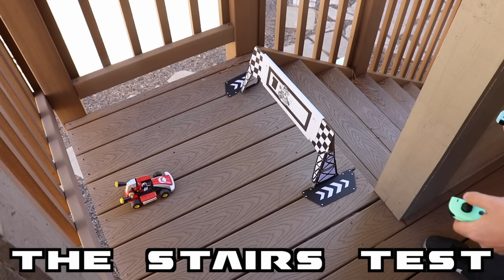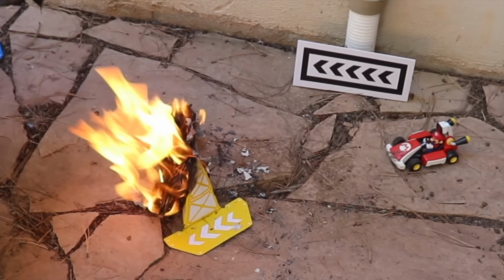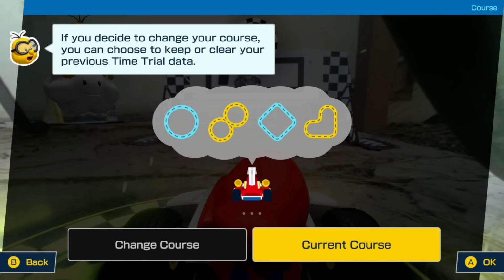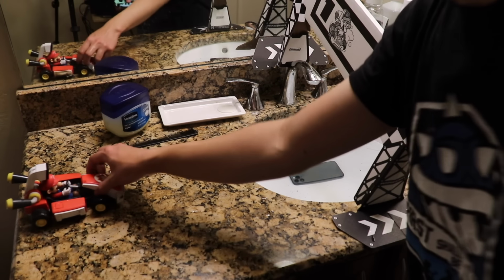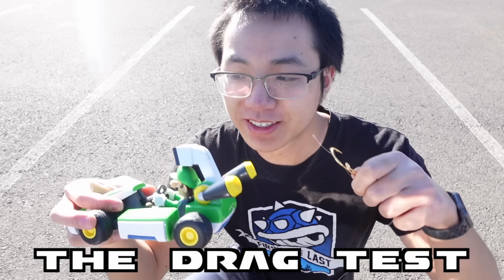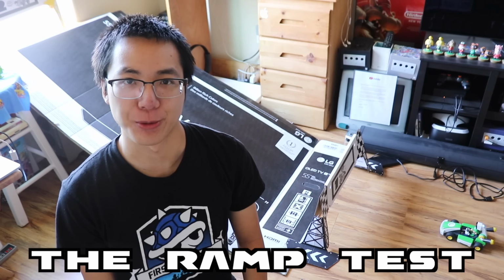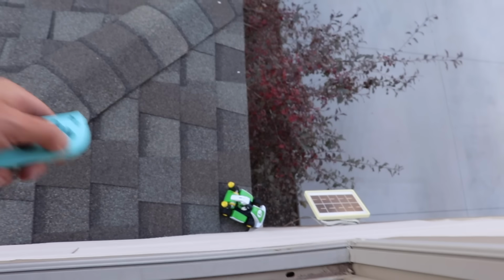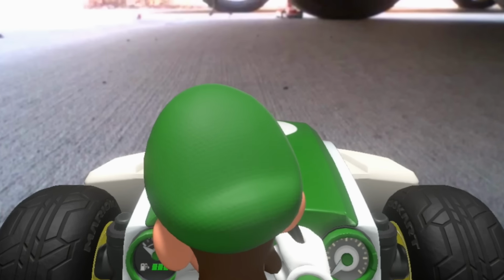Bored Smashing - MARIO KART LIVE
Woah! The fire and hammer graphics on the race course are so realistic!